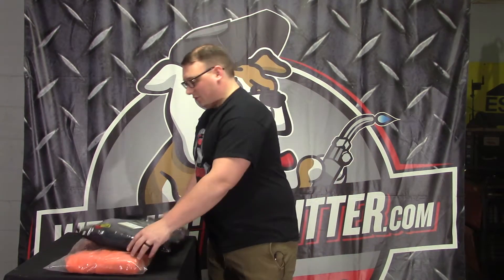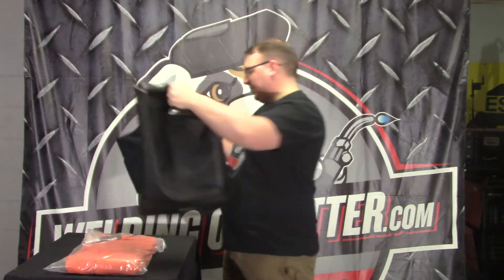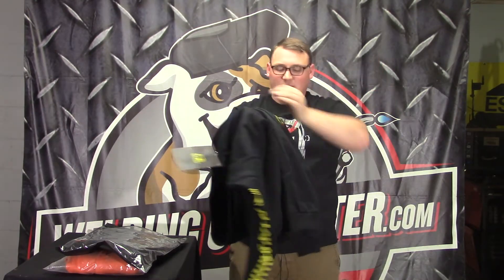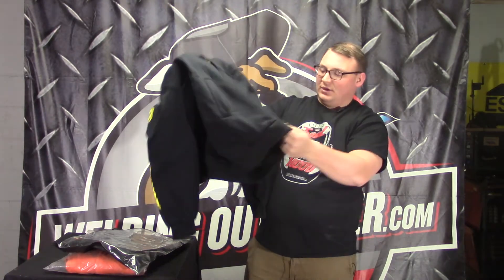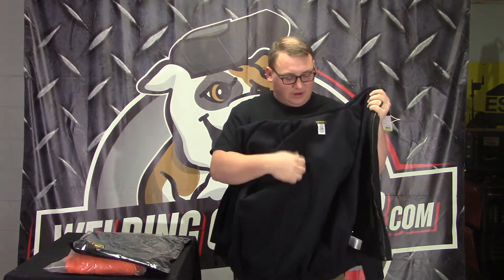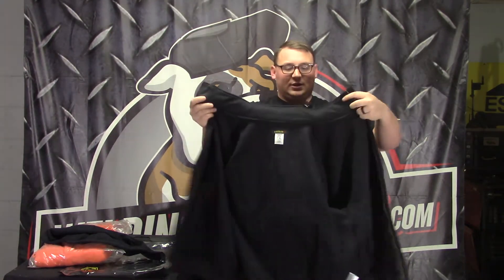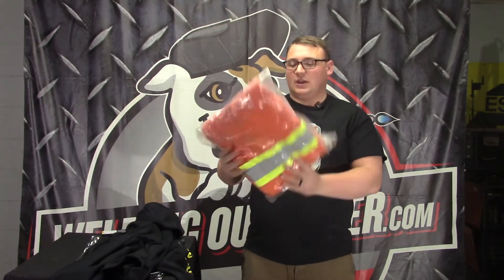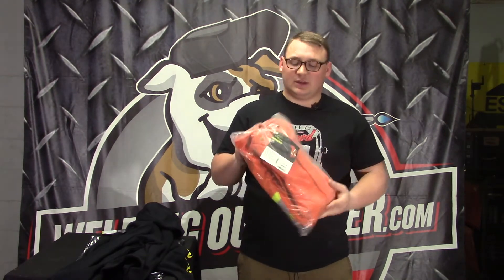Revco Black Stallion Full-Zip FR Cotton Hooded Sweatshirt | Welding Outfitter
This fire-resistant hooded sweatshirt from Revco comes loaded with features. Stay warm and comfortable in the shop without sacrificing safety.